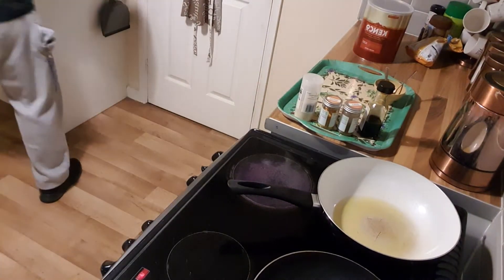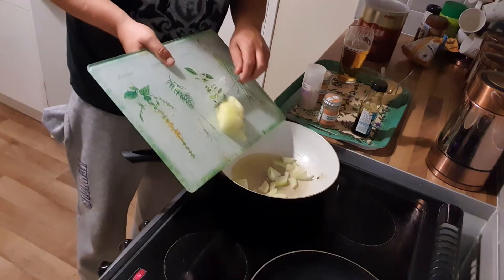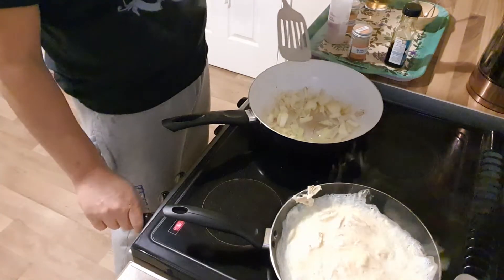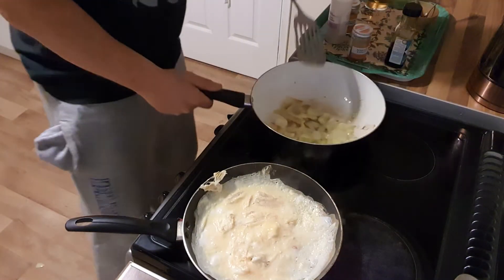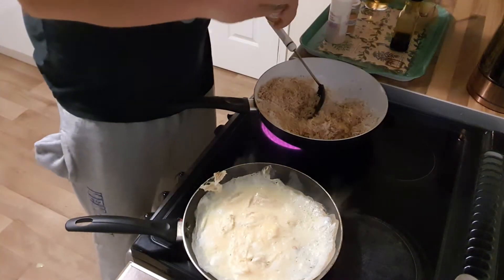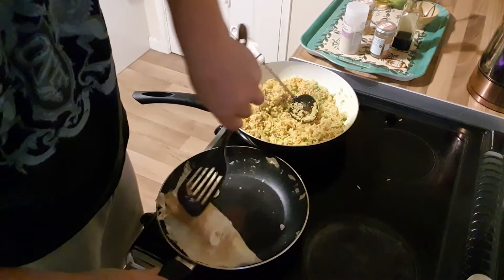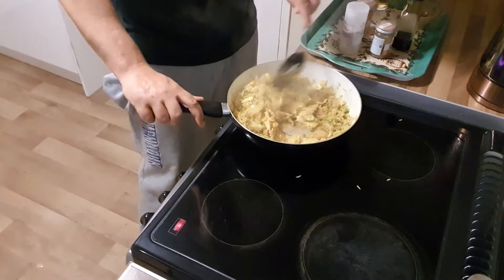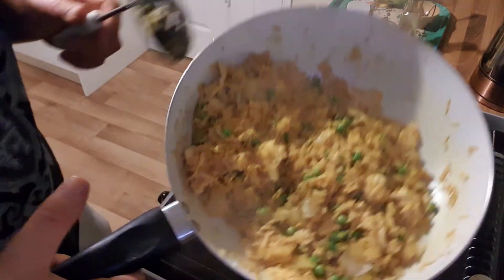Home made egg fried rice